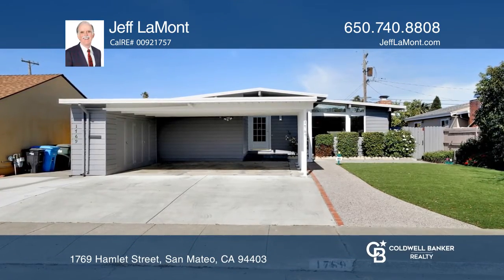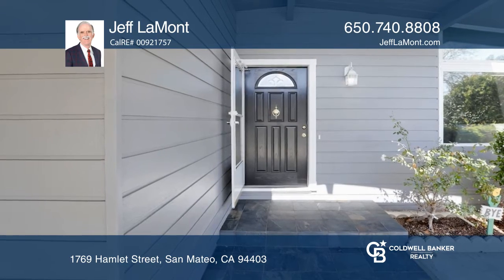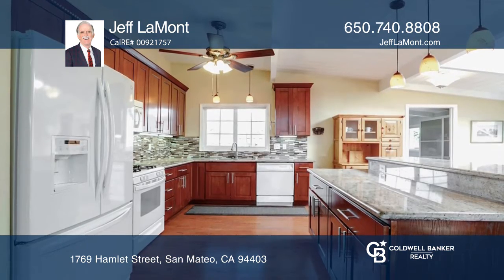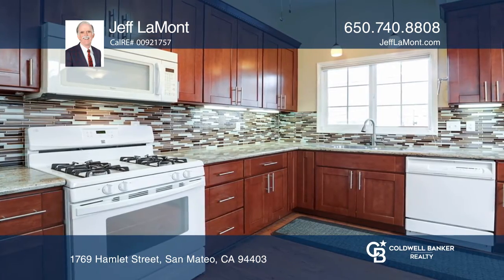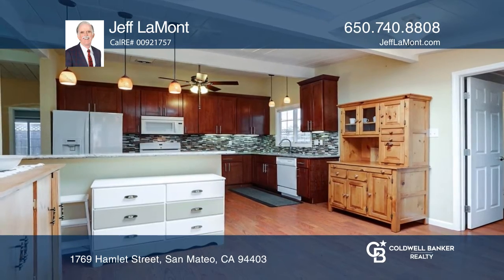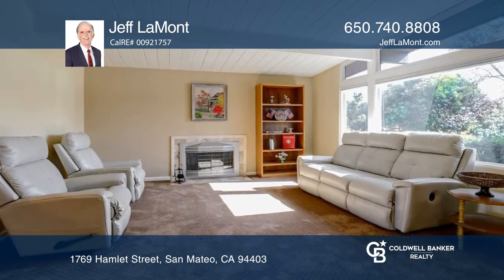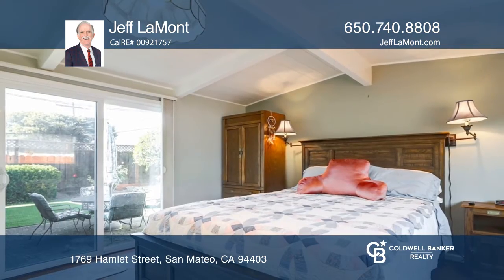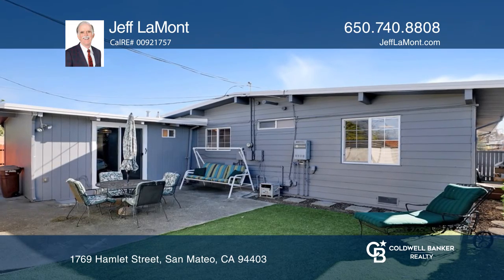1769 Hamlet Street San Mateo, CA | ColdwellBankerHomes.com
1769 Hamlet Street, San Mateo, CA

This fabulous contemporary style Parkside home features four bedrooms and two baths, a remodeled kitchen with granite countertops, dual sinks, cherrywood cabinets, a gas cook top and a breakfast bar with a skylight. There is an adjacent family room, vaulted beam ceilings, laminate floors, a dining a